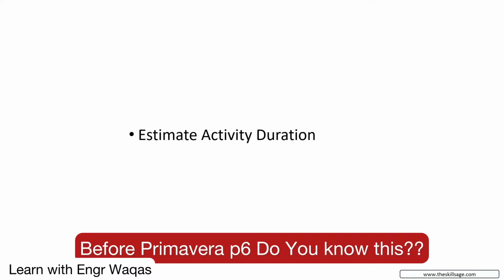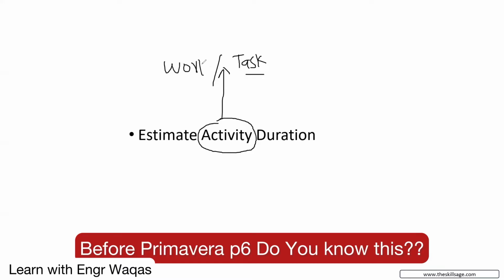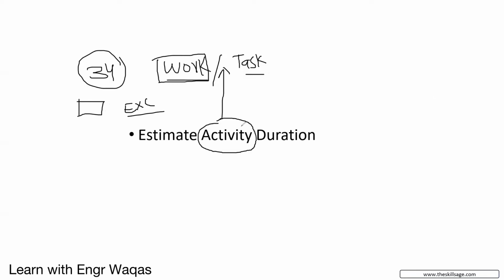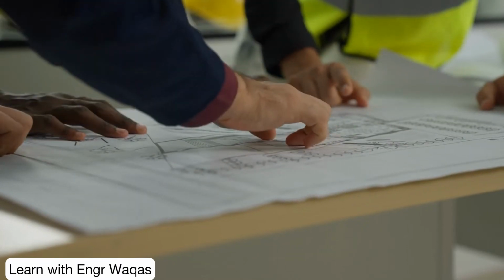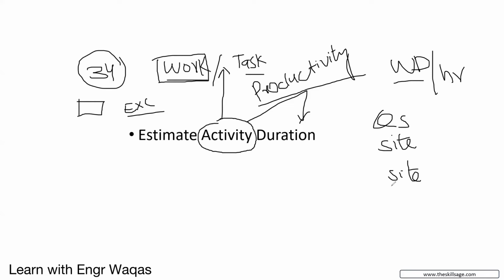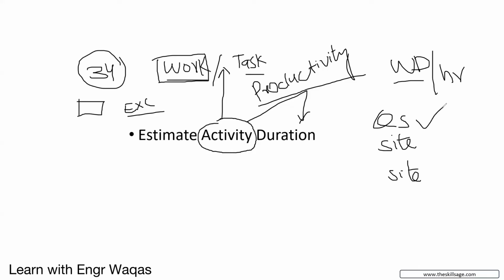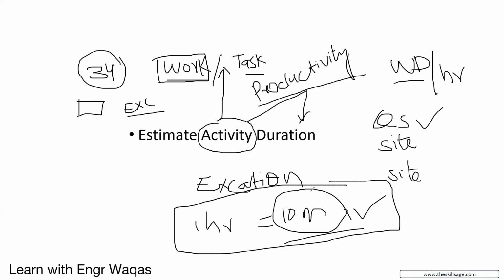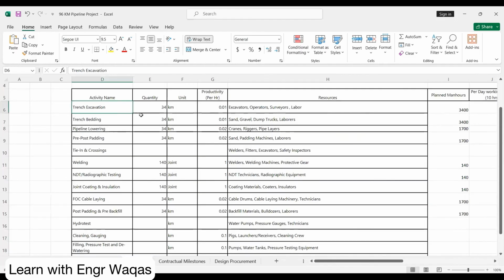How to Estimate Activity Duration in Oil and Gas Project | Construction Projects | primaverap6 a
Title: How to Estimate Activity Duration in Oil and Gas Projects | Construction Projects

🔨 Discover the Essentials of Activity Duration Estimation in Oil and Gas Construction Projects!

In this detailed tutorial, we dive deep into the process of estimating activity durations specifically for oil and gas construction projects. Whether you're a project manager, a planning engineer, or a student eager to enhance your skills in Primavera P6, this video is tailored for you!

🛠️ What You Will Learn:

Fundamentals of Activity Duration: Understand the key concepts that influence the time it takes to complete various activities in oil and gas projects.
Step-by-Step Guide in Primavera P6: Follow our comprehensive guide on how to input and calculate durations using Primavera P6.
Real-World Examples: See how these techniques apply in real project scenarios to improve your planning accuracy and efficiency.
Tips and Tricks: Gain insights from industry experts to avoid common pitfalls and enhance your scheduling strategies.
🌍 For Whom?

Project Managers in Oil and Gas
Construction Planners
Civil Engineer | MEP | Mechanical engineers | Electrical Engineers | Chemical Engineers

Anyone interested in project scheduling and management tools

Stay ahead in your field by mastering one of the most crucial aspects of project management in the oil and gas sector. Equip yourself with the knowledge to forecast project durations accurately and plan effectively, reducing risks and delivering projects on time.